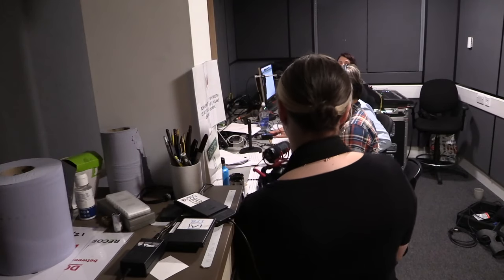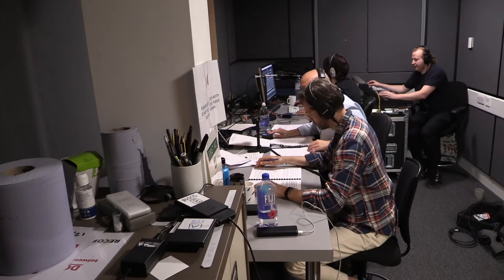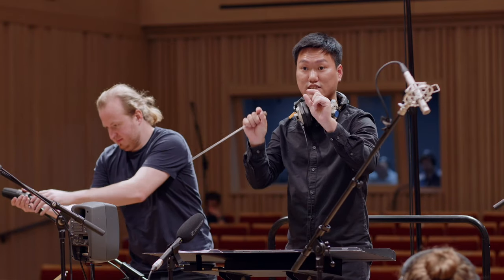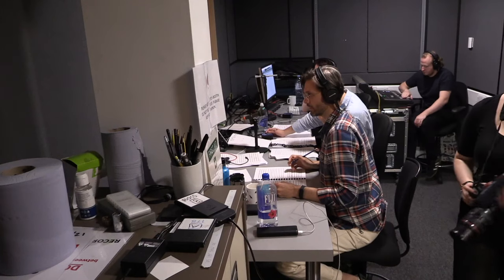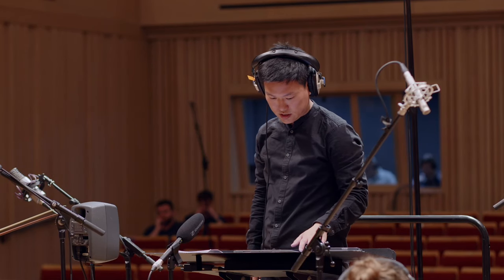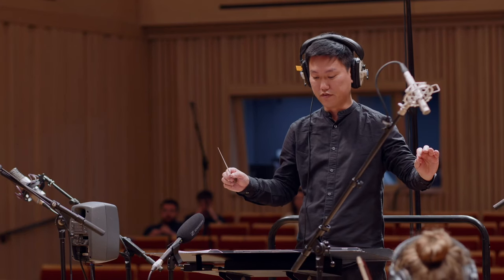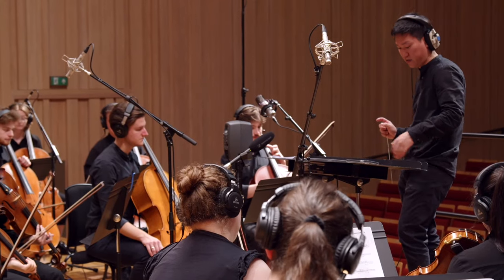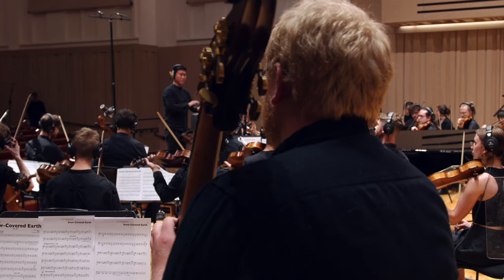Behind the Scenes Recording "Snow-Covered Earth"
This video offers a "fly on the wall" perspective of the 40 minute recording session I had with the 60-piece Northern Film Orchestra on May 27, 2023 to record "Snow-Covered Earth". Like what I'm doing?

This video offers a "fly on the wall" perspective of the 40 minute recording session I had with the 60-piece Northern Film Orchestra on May 27, 2023 to record "Snow-Covered Earth". In this session we witness how the conductor works with 60+ musicians to record a piece of music they've never seen before from start to finish.

Initial Sight Read - 00:00
Initial Feedback - 4:23
Bar 1-28 Recording - 5:38
Bar 1-28 Adjustments & Rehearsal - 7:20
Bar 1-28 2nd Recording - 9:27
Bar 1-28 2nd Adjustments - 11:03
Bar 25-60 Recording - 11:30
Bar 25-60 Adjustments & Rehearsal - 13:06
Bar 25-62 2nd Recording - 15:44
Bar 25-62 2nd Adjustments - 17:23
Bar 25-62 3rd Recording - 19:03
Bar 25-62 3rd Adjustments - 20:40
Bar 25-37 4th Recording - 21:47
Bar 57-End Recording - 23:07
Bar 57-End Adjustments & Rehearsal - 24:47
Bar 57-82 Recording - 27:07
Bar 57-82 Adjustments - 28:16
Bar 57-82 2nd Recording - 28:52
Bar 57-82 2nd Adjustments - 29:53
Bar 77-End Recording - 31:05
Bar 77-End Adjustments - 32:30
Bar 77-End Recording - 34:04
Bar 77-End Adjustments - 34:50
Final Run-through - 35:44
Wrap Up - 39:44

*CREDITS*

Composer: Eric Turnnessen
Orchestrator: Dominic Sewell
Conductor: Melvin Tay
Orchestra Manager: Jack Hughes
Recording Engineer: Simeon Ogden
Mixing: Jack Hughes
Mastering: Cicely Balston

*NORTHERN FILM ORCHESTRA*

VIOLIN 1
Anna Tulchinskaya
Elyena Clapperton
Rachel Stonham
Olivia Moore
Georgina Bloomfield
Sam Lawson
Sean Morrison
Ines Ferreira
Georgina MacDonell Finlayson
Christina Maxfield

VIOLIN 2
Shuwei Zuo
Auguste Janonyte
Katherine Jankinson
Dylan Latham
Bruno Moura
Nathan Fenwick
Emma Mooney
Eden Hemphill

VIOLA
Anthony Jones
Him Ki Suen
Tom Rowan-Young
Matthew Hayes
Michaela Jones
Ben Norris
Adonis Lau
Matt Jones

CELLO
Matthew Phillips
Jacob Barns
Matthew Thompson
Ruaraidh Williams
Rhianna Wade
Maya Tucker

DOUBLE BASS
Thomas Betts
Alice Phelps
Aron Jonasson
Matt Clarkson

PIANO/CELESTA
Hector Leung

HARP
Noa Davies

FLUTE
Emily Revill
Grace Callaghan

OBOE
Mana Shibata
Francesca Cox

CLARINET
Emily Wilson
Beth Nichol (Bass clarinet: Snow-Covered Earth, 2nd for others)

BASSOON
Kristina Hedley
Sarah Keen

FRENCH HORN
Tom Hutchison
Abbie Young
Victoria Schofield
Jeremy Ainsworth-Moores

TRUMPET
Ben Jarvis
Paul Mitchell
Peter Athans

TROMBONE
Rachel Allen
Jack Rowlands

BASS TROMBONE
Thomas Pilsbury

TUBA
James Hobbis

TIMPANI
Aidan Marsden

PERCUSSION
Tom Hall
Amy Gray
Harriet Kwong